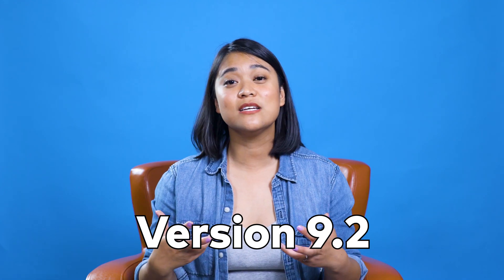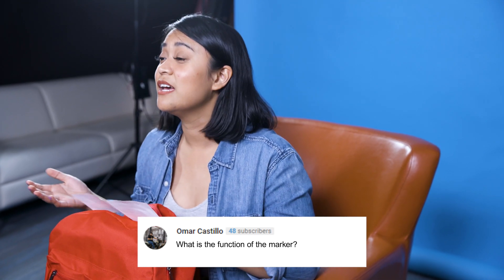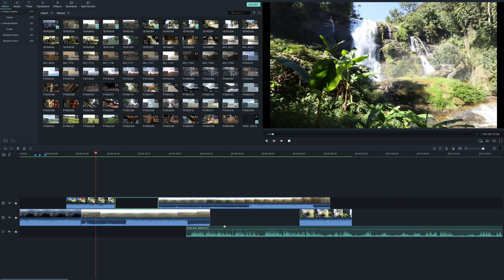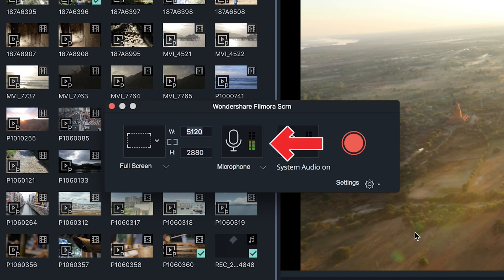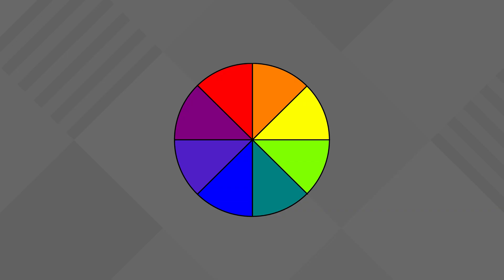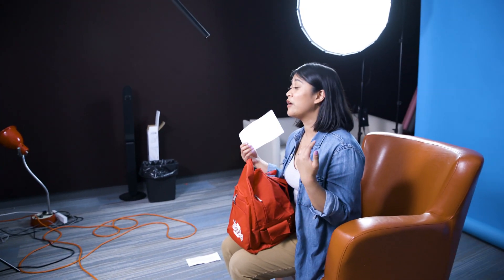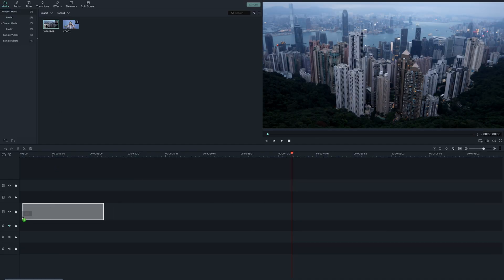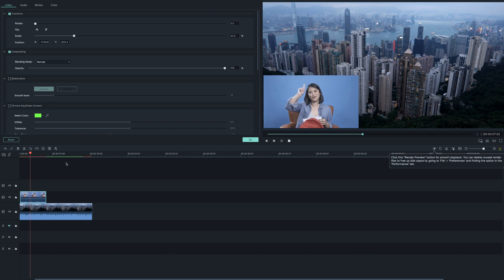NEW 9.2 update Download! Blue Screen?! Timeline Markers + MORE | You Ask, We Answer Ep. 13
// In episode 13 of You Ask, We Answer, JJ talks about the new Filmora9 update, how and why to use timeline markers in Filmora9, audio recording settings in Filmora9, the difference between Green Screen and Blue Screen and MORE!

NEW Filmora9 Version 9.2 is HERE! Try it now

16-35 Lens
24-70 Lens